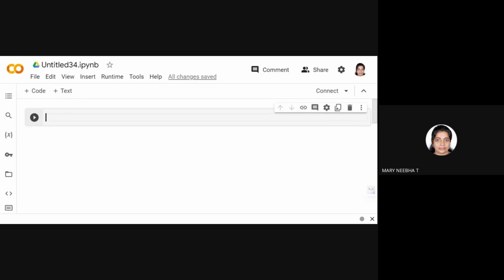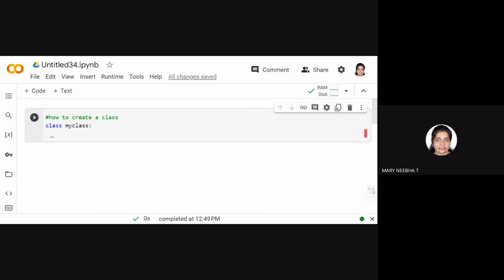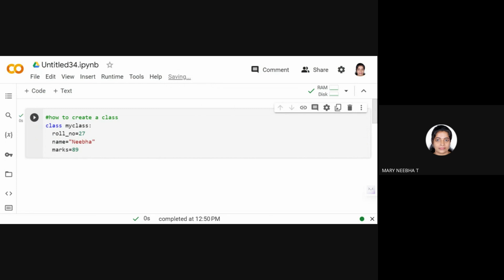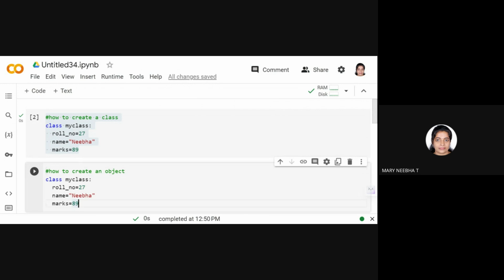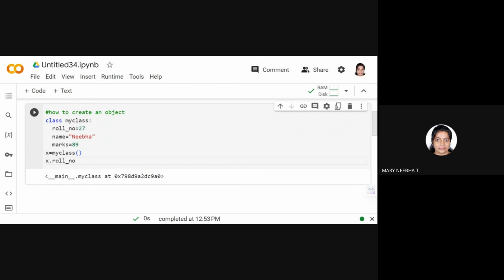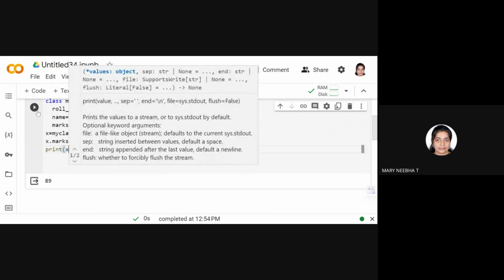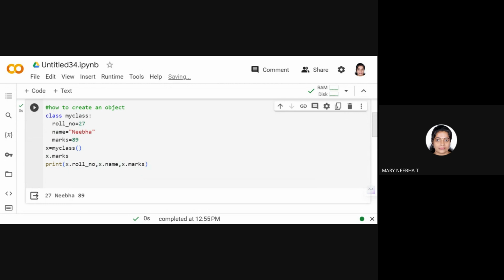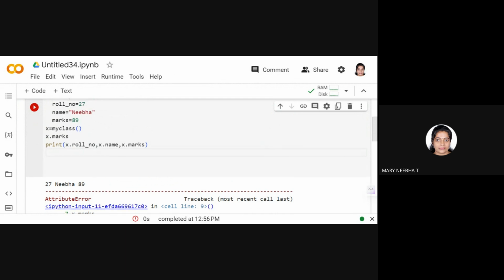Video lecture on classes and objects examples in python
Welcome, viewers! In today's video lecture, we're going to dive into the world of Classes and Objects in Python. If you're aiming to understand the core concepts of object-oriented programming, you've come to the right place.

Classes and objects are fundamental to Python's object-oriented programming approach, allowing us to create complex data structures and functionality in an organized and reusable way.

Understanding the basics of classes and objects.
The relationship between classes and objects.
Defining a Class:

How to define a class in Python.
Creating attributes and methods within a class.
Creating Objects:

How to create objects (instances) from a class.
Accessing attributes and methods of an object.
Example 1: Creating a Simple Class:

Defining a class for a real-world object, like a Car.
Creating and interacting with Car objects.
Example 2: Using Constructors:

Introducing the __init__ method to initialize object attributes.
Example with a Student class to store student information.
Example 3: Adding Methods to Classes:

Defining methods to perform actions on object data.
Example with a BankAccount class to handle deposits and withdrawals.
By the end of this video, you'll have a clear understanding of how to create and use classes and objects in Python, along with practical examples to help solidify your knowledge.

So, let's get started with mastering classes and objects in Python!